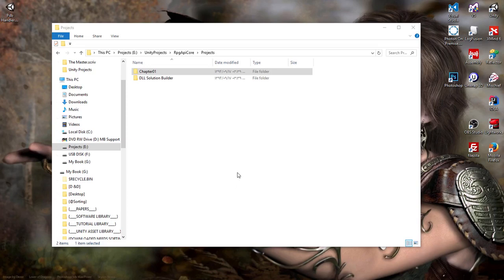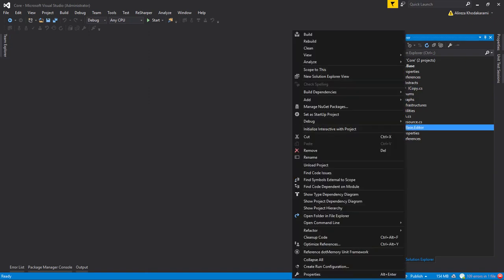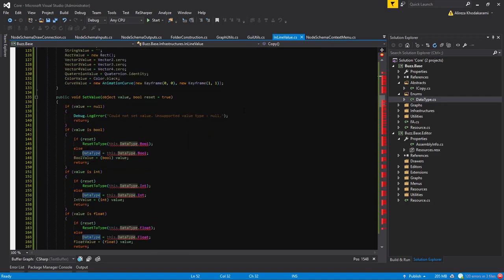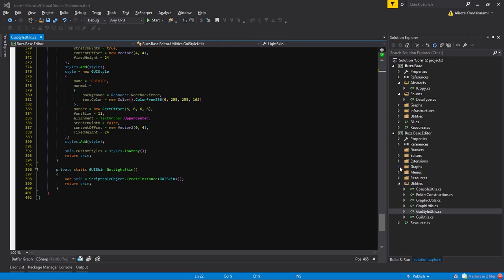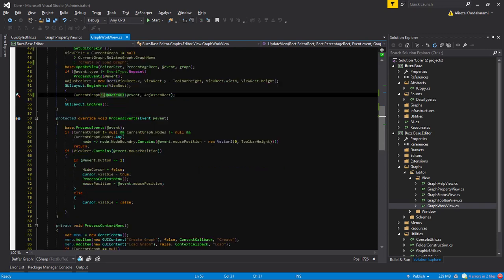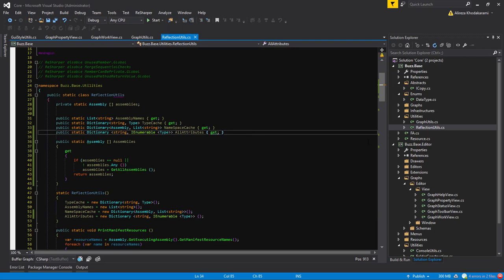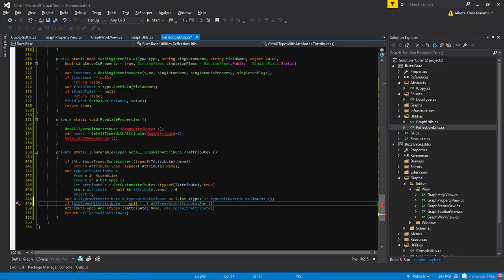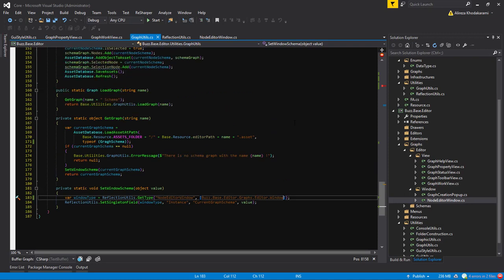🔴 Code Refactoring (1) • Behavior Trees • RPG (Role Playing Game) • API Core • (Pt. 42)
Learn Unity - RPG (Role Playing Game) - API Core - Behavior Trees - Code Refactoring (1).

It's time to start refactoring our code, not only to make the project more manageable, but also to make it so that each goal could become a separate module that could be installed with the core system alone.

The next video in this Unity / RPG / API Core full course (Part 43 of 68) is